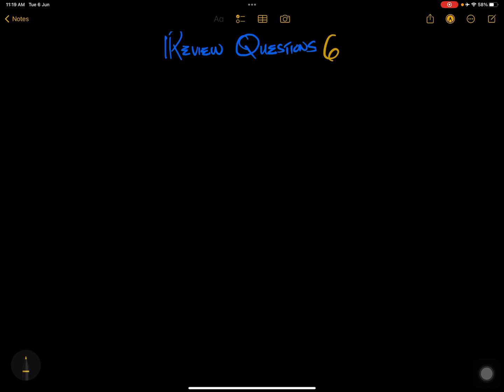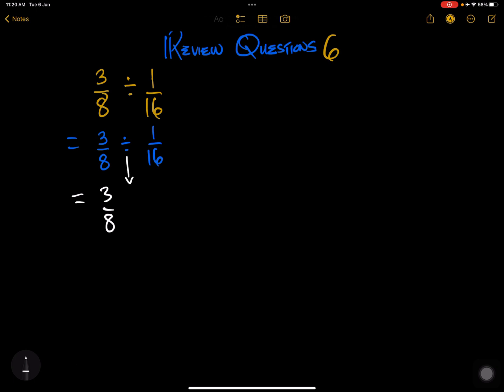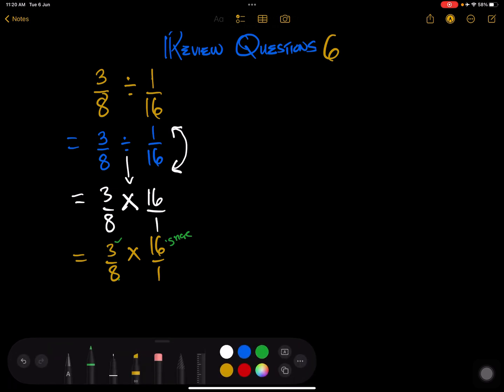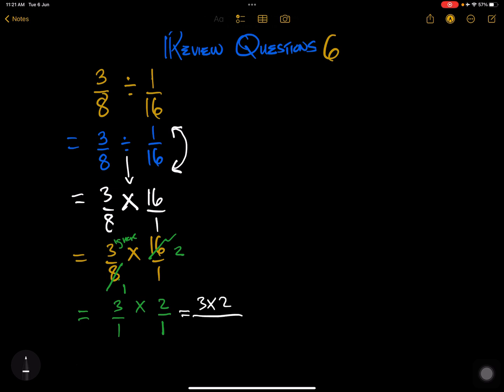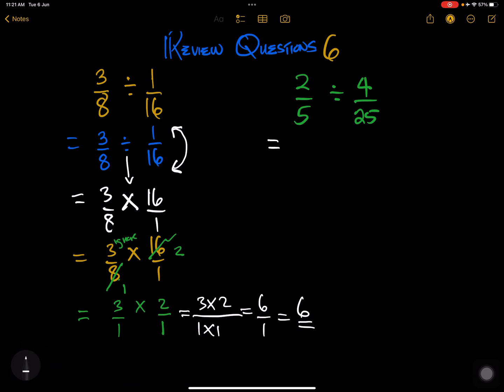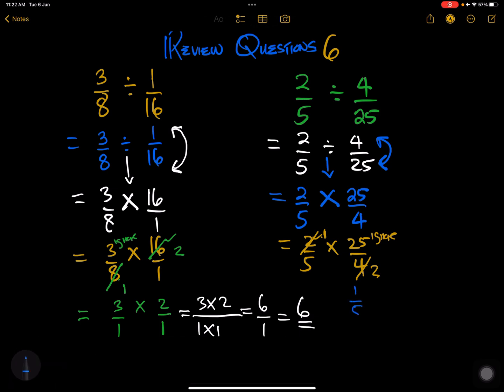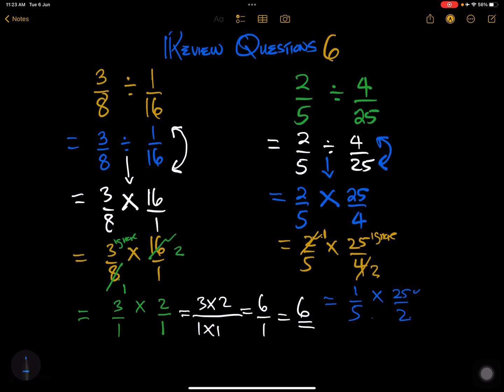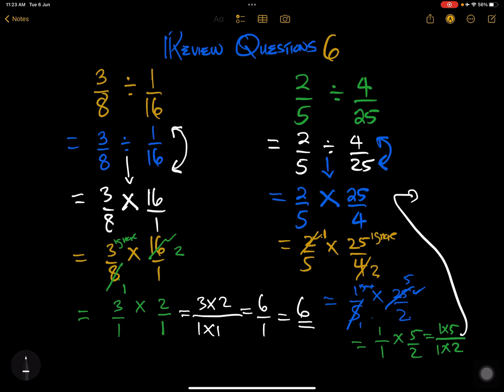Fractions Questions 6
Review of questions on fractions